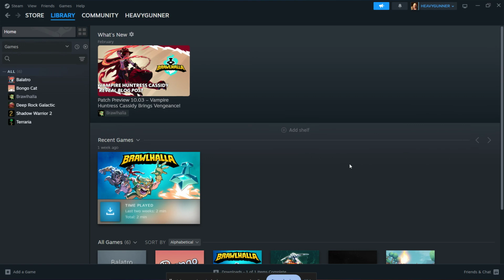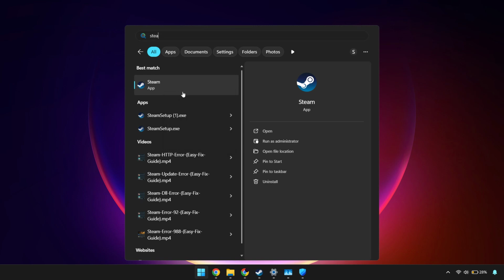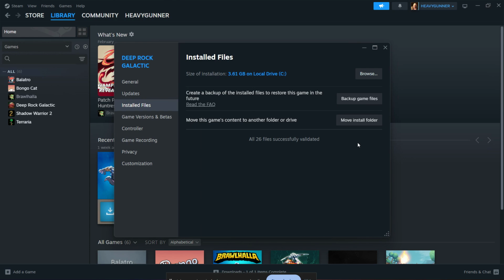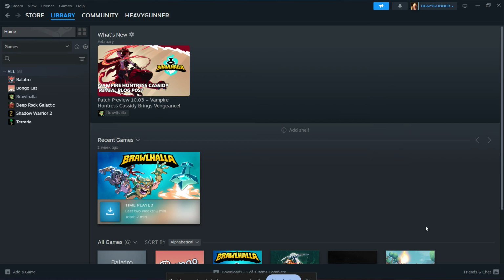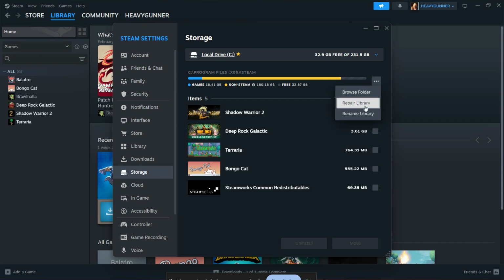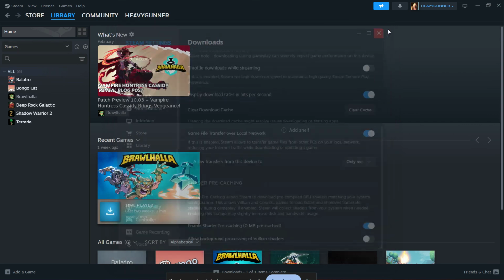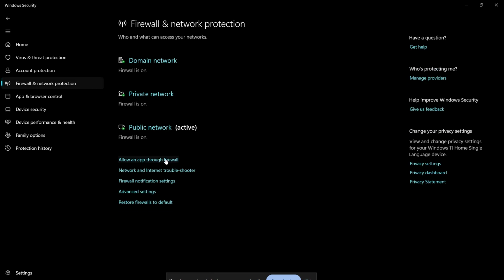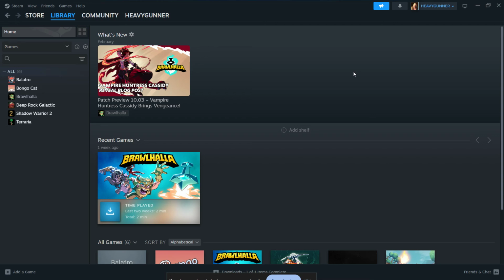Steam Missing File Privileges (Easy Fix Guide)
Fix Steam missing file privileges with simple step-by-step troubleshooting.
Learn how to run Steam as administrator, verify game files, repair your library, and clear cache to get downloads working again.

🕚Timestamps:
0:00 Intro
0:24 Run Steam As Administrator
1:02 Verify Game Files
1:31 Restart Your PC
1:46 Repair Steam Library Folder
2:08 Clear Download Cache
2:31 Check Antivirus And Firewall
2:56 Change Download Region

✍️What You'll Learn In This Video:
• How To Fix Steam Missing File Privileges Error
• How To Run Steam As Administrator
• How To Verify Integrity Of Game Files
• How To Repair Steam Library Folder
• How To Clear Steam Download Cache
• How To Check Antivirus And Firewall Conflicts
• How To Change Steam Download Region

💡Pro Tips:
• Always fully close Steam before relaunching it as administrator.
• If verification fails, repeat it after restarting your PC.
• Add Steam to antivirus exclusions instead of leaving protection off.
• Repairing the library is especially useful on secondary drives.
• Changing download regions can help when server issues cause install errors.